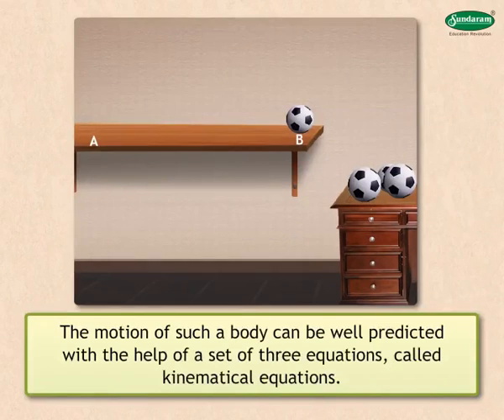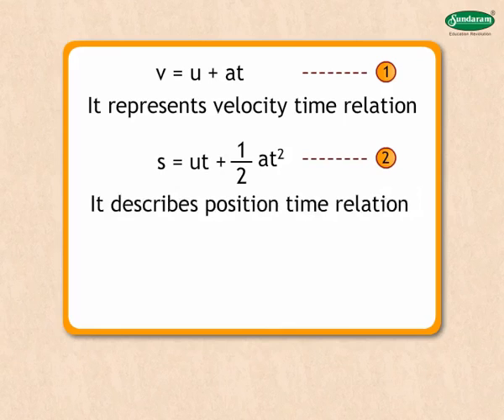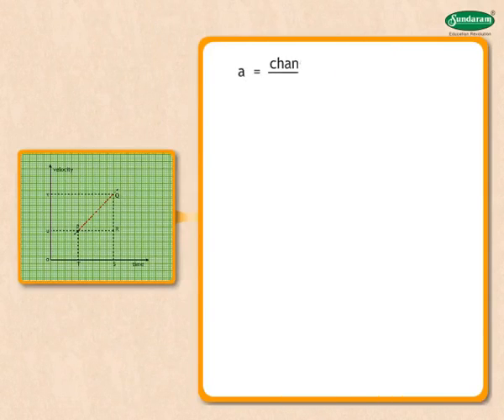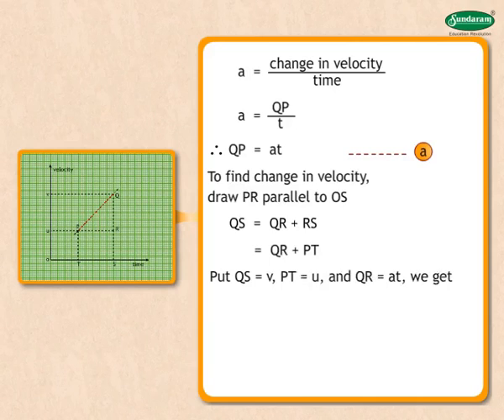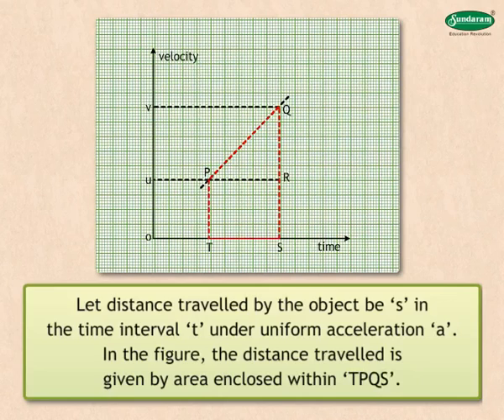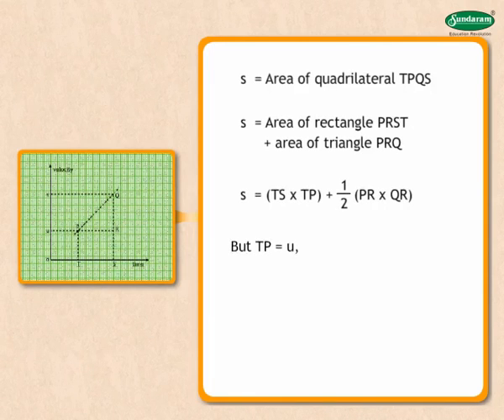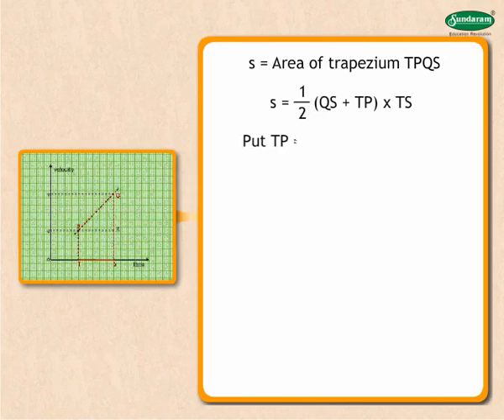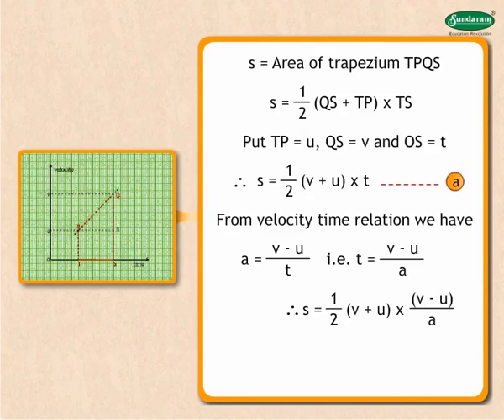Sundaram Eclass Science concepts: Equations of Motion by Graphical Method (Moving Objects)